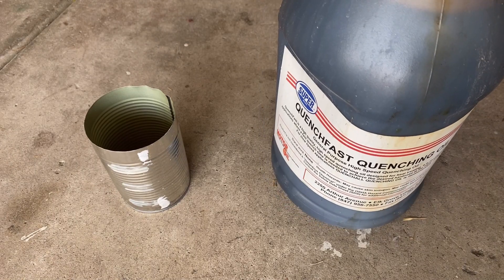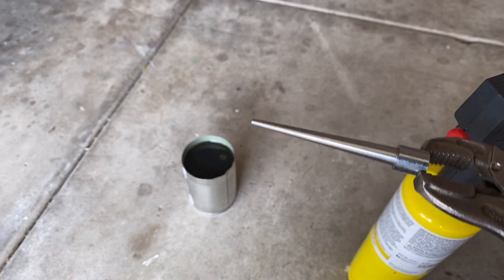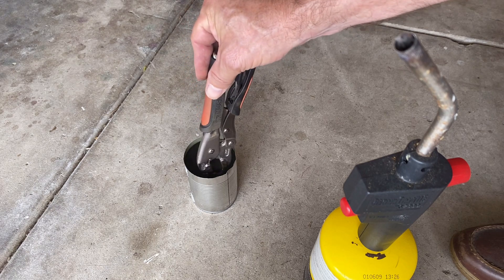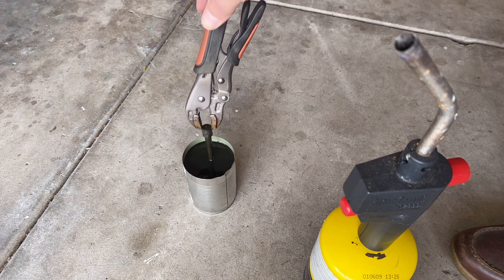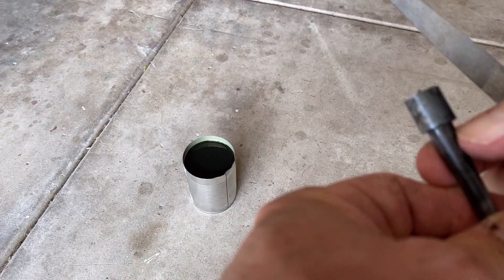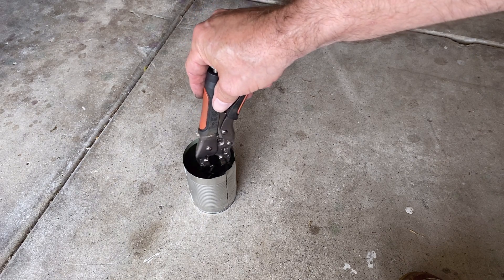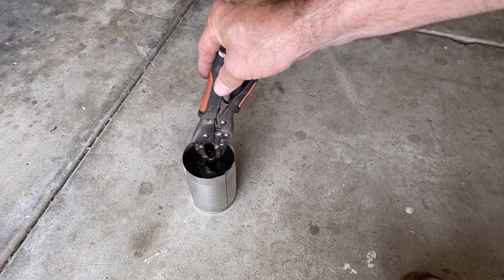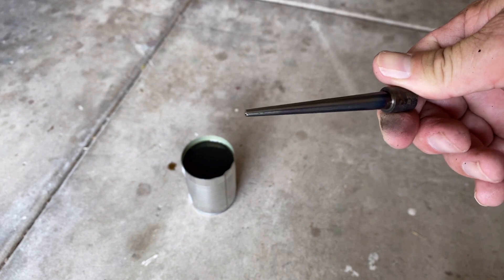How to make a trumpet backbore reamer part 2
This shows how to harden the O1 tool steel mandrel so it can ground to an edge and sharpened.
Someone i'm sure will notice that it took longer than it should have to heat up, because i was using the wrong torch tip. I realized when i was putting things away that the correct torch tip had fallen between some things in the cabinet. I thought i only had two torches, but apparently i have three:)

I used the reamer and it was great. Coating with dry teflon is really effective by the way.